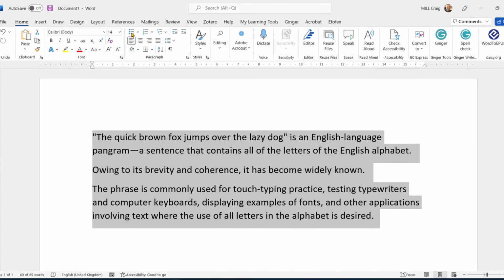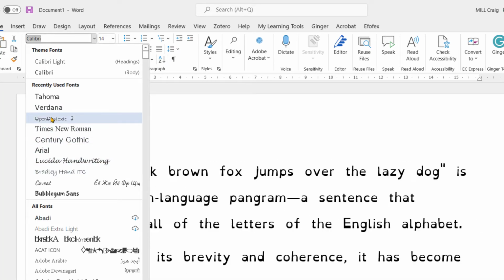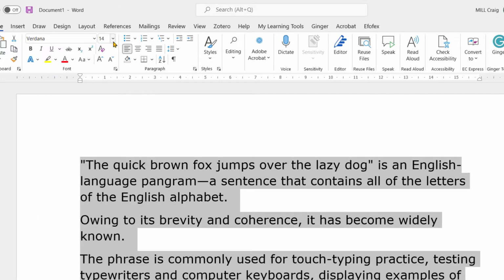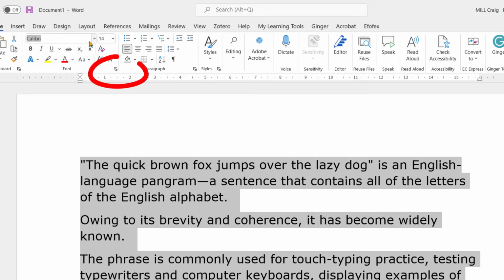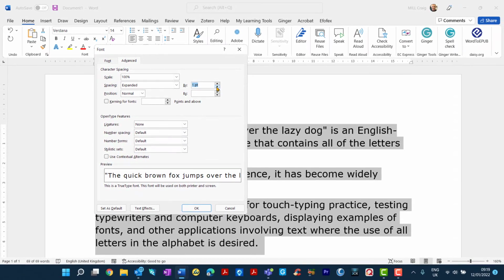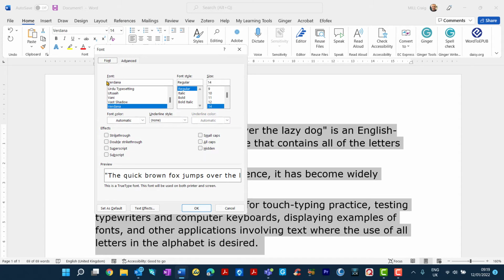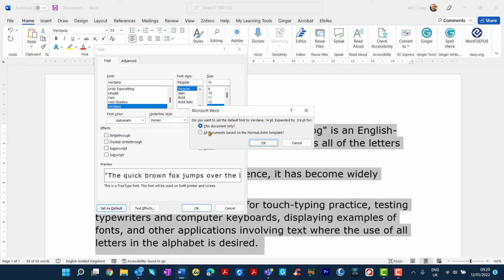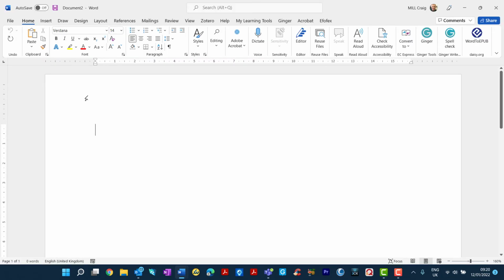01 Saving and setting the font style in Microsoft Word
This video explains how to change the font style and set the font as the default to improve readability.